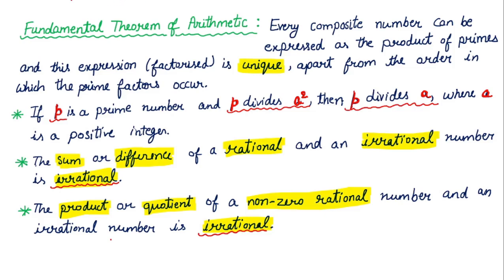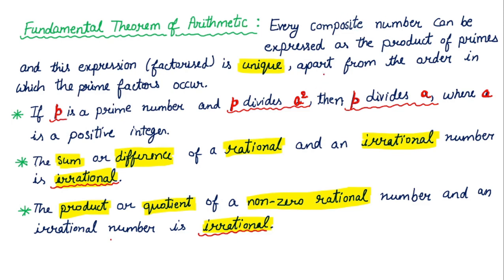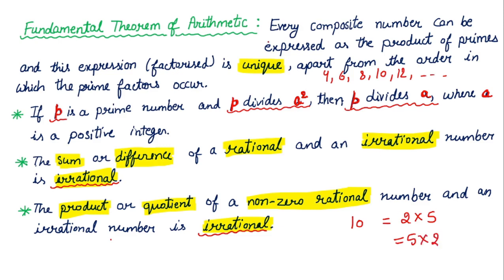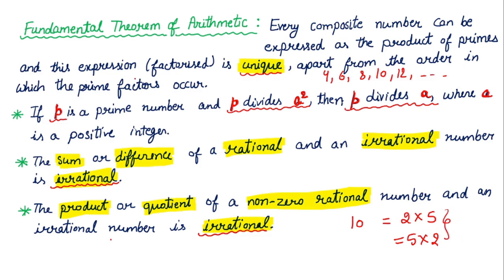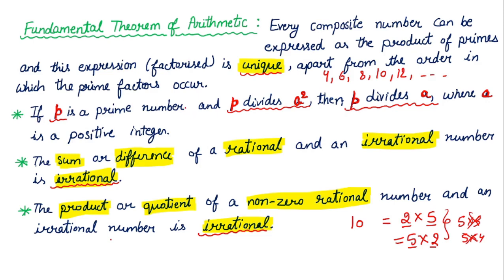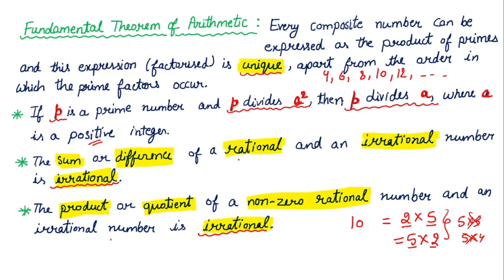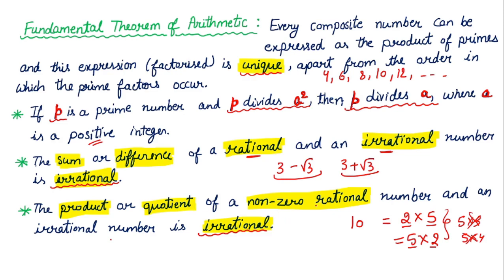ALL MATH Formulae Class 10 Set-5 | CBSE BOARD 2021